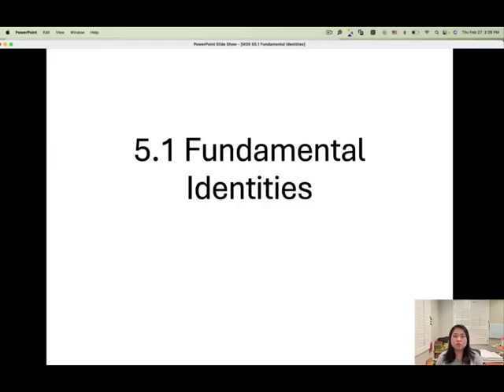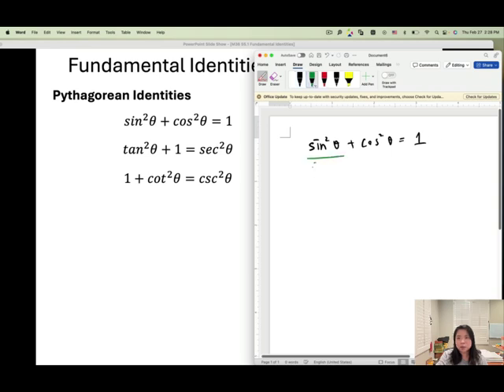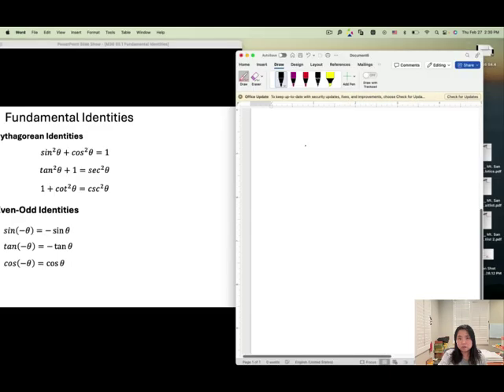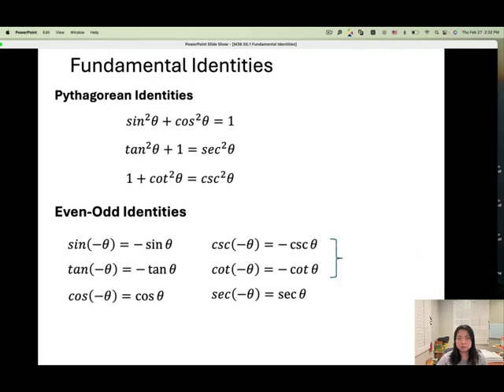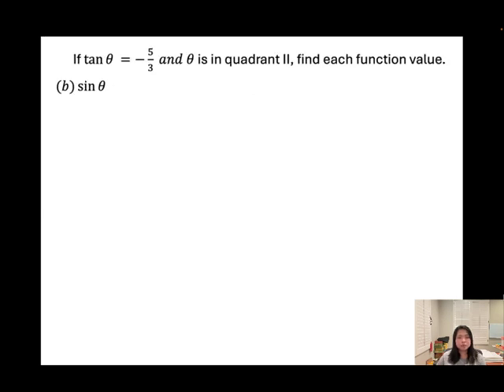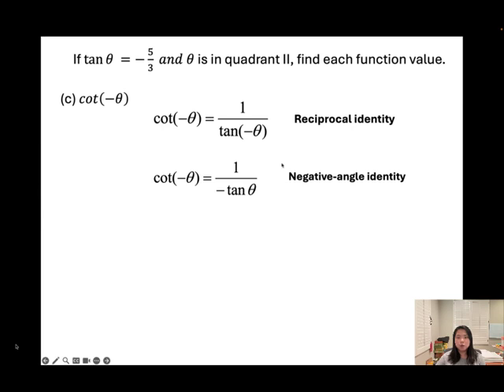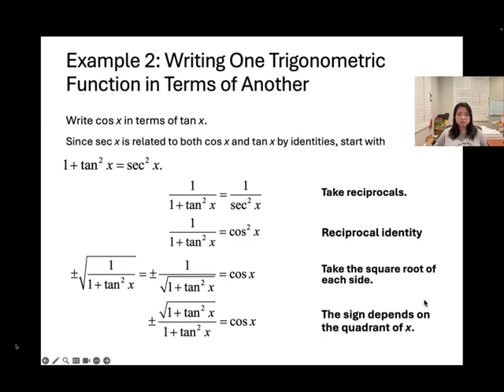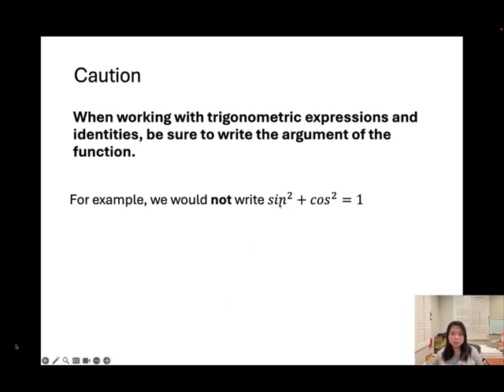MAT 36 Section 5.1 Fundamental Identities